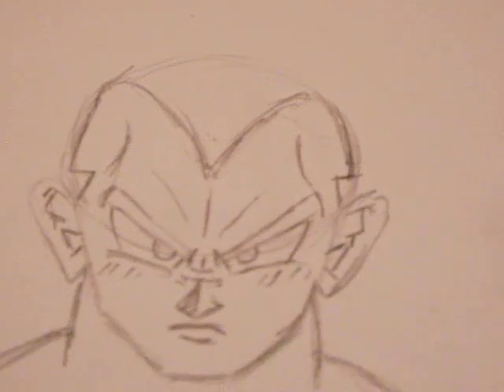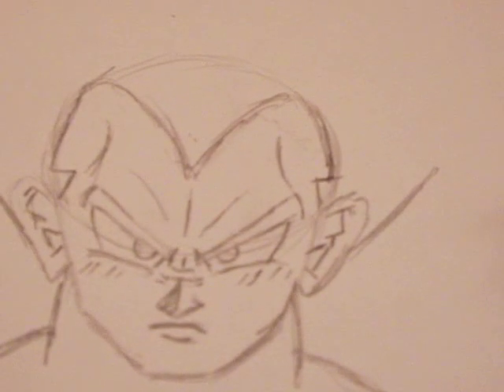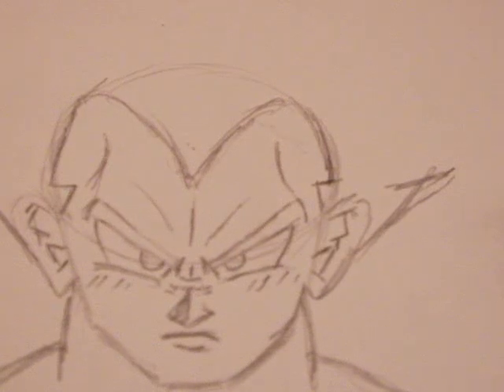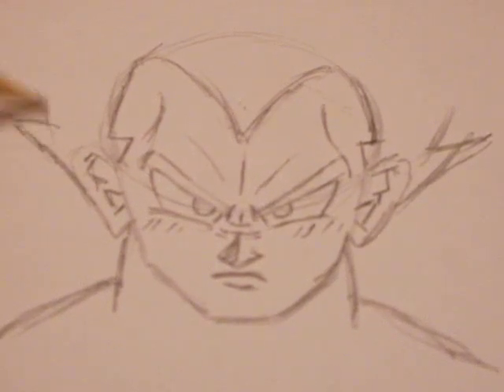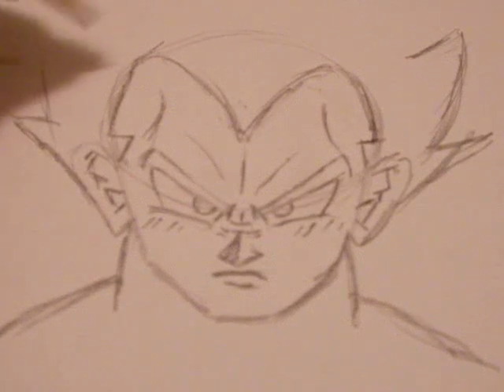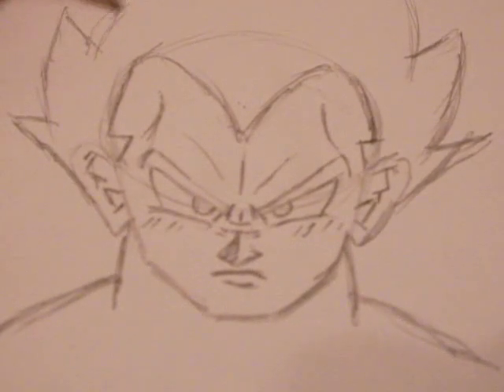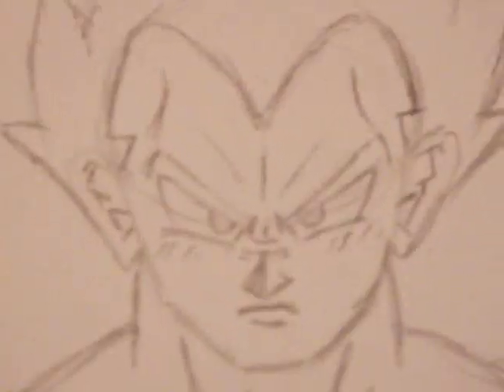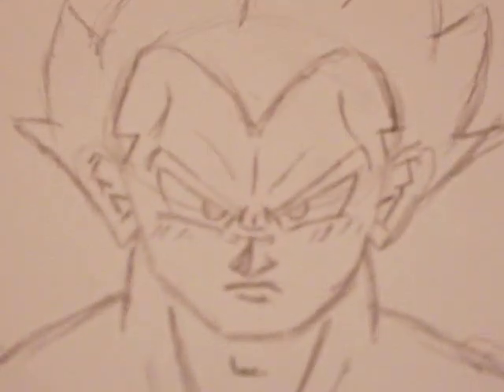Freehand Sketching: Vegeta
I hope you will enjoy my work...
This is the thing I like to do most.
I love to draw! Be nice with your comments. I am not a pro. Let me know if you want me to draw more pictures. (^_^)